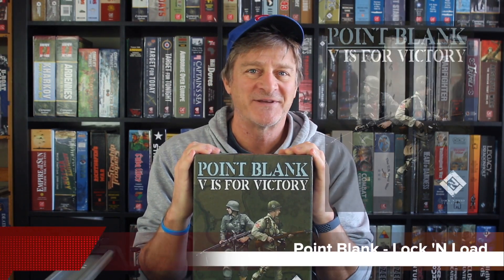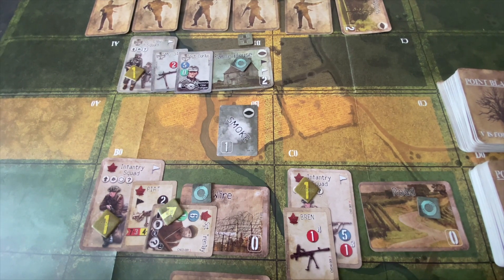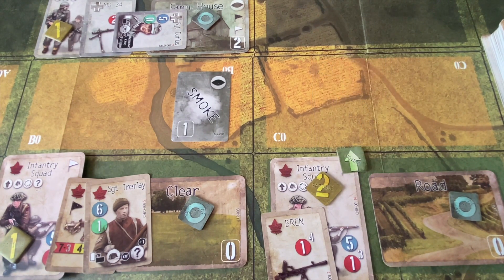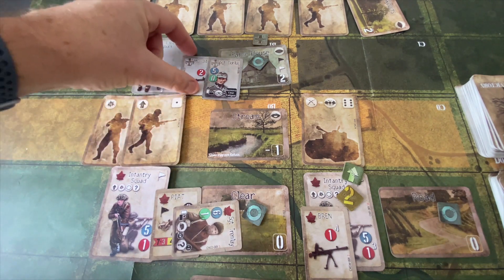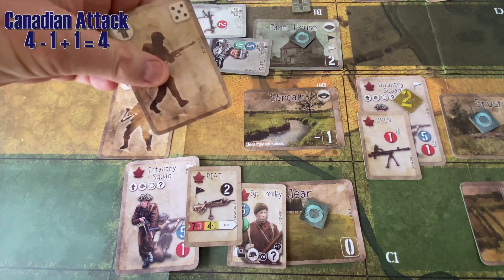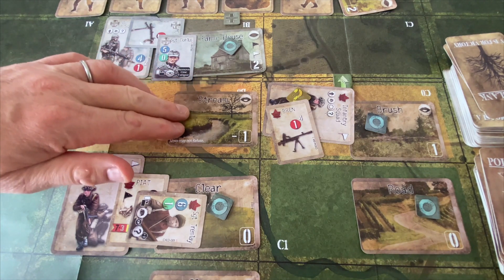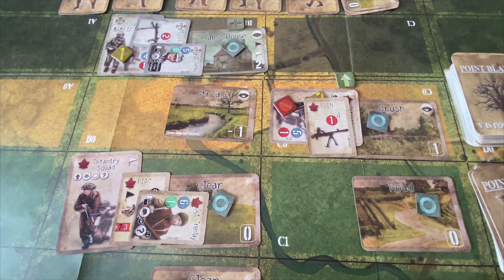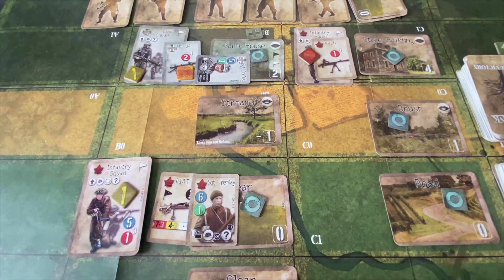Point Blank V is for Victory Gameplay | Lock 'N Load Publishing | Wargame Historical Game | WW2 | E2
We continue our tactical scenario, Canadians vs. Germans behind Juno Beach, with Point Blank V is for Victory, the World War 2 card-based tactical historical game (boardgame) from Lock 'N Load Publishing and designed by Sean Druelinger.

World War 2 Tactical Game
Lock 'N Load Publishing
Advanced Squad Leader
Lock 'N Load Tactical
Combat Commander
Fields of Fire
Warfighter
Solitaire Wargame

Point Blank V is for Victory Gameplay | Lock 'N Load Publishing | Wargame Historical Game | WW2 | Episode 2